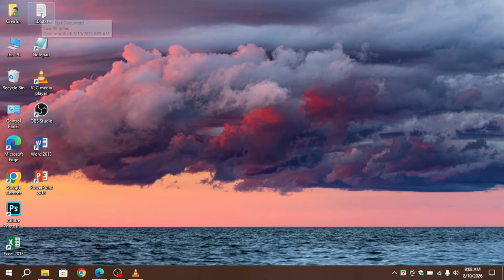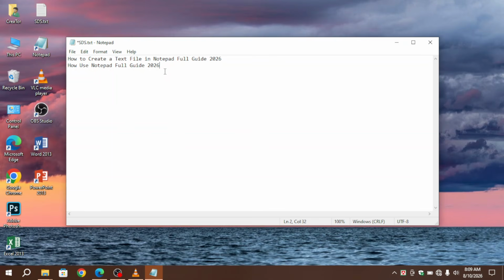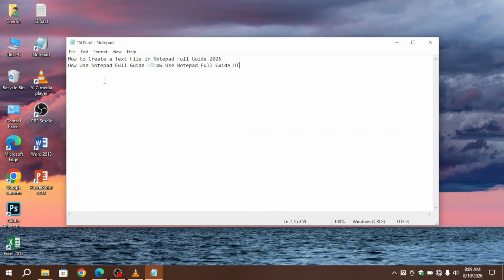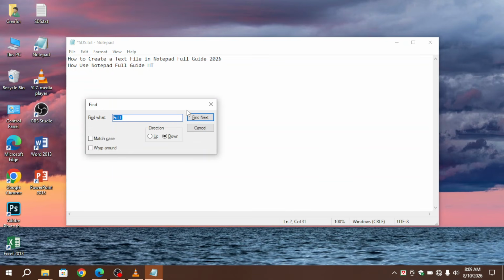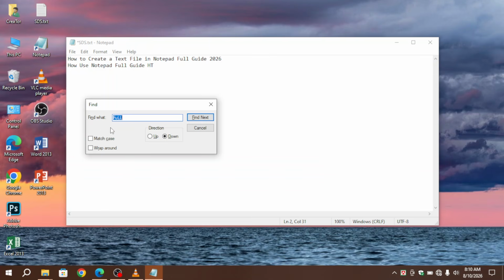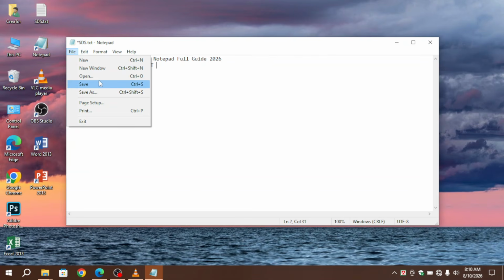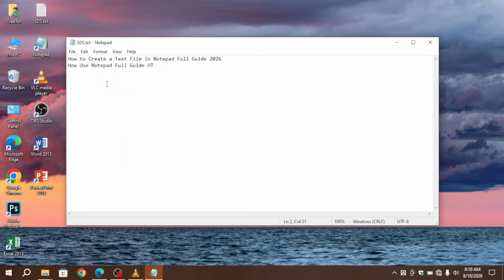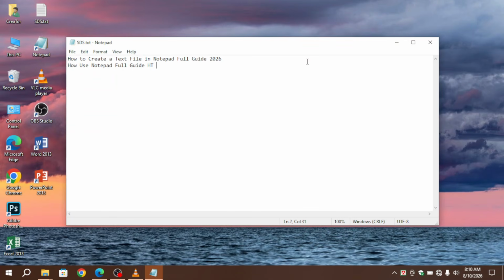How to Edit Text in Notepad Full Guide 2026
How to Edit Text in Notepad in 2026? Learn step-by-step how to edit and manage text using Notepad on Windows. In this complete Notepad tutorial, you'll discover how to add, delete, replace, copy, cut, paste, and select text, as well as use undo and redo to correct changes. You'll also learn useful keyboard shortcuts and simple editing techniques that can make working with text files faster and easier. Perfect for beginners, students, professionals, and anyone who wants to learn how to edit text efficiently in Windows Notepad.